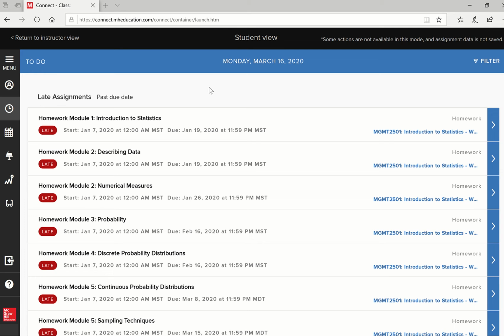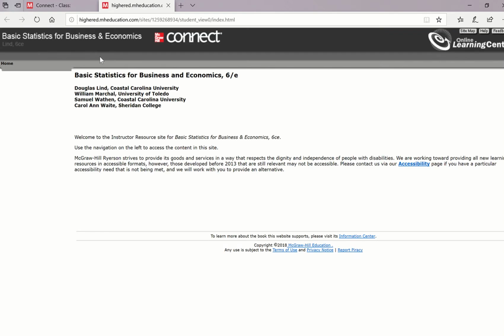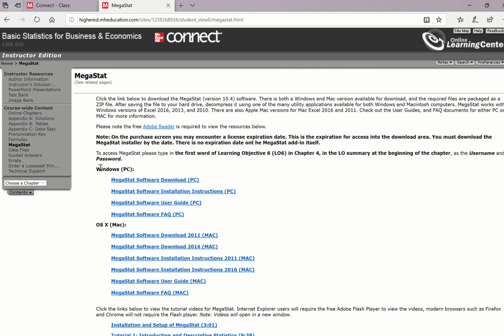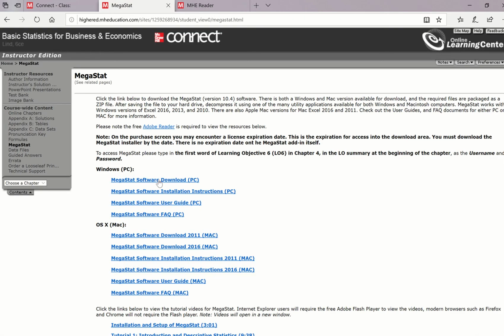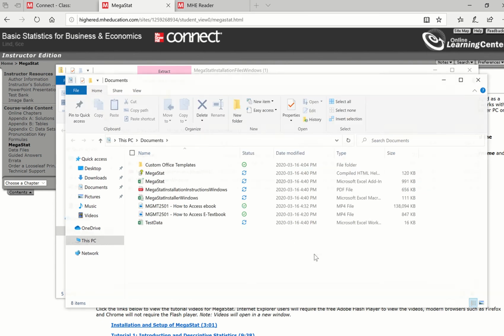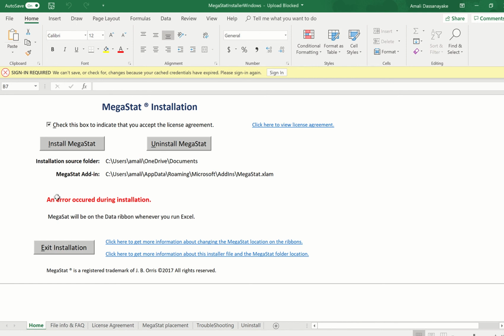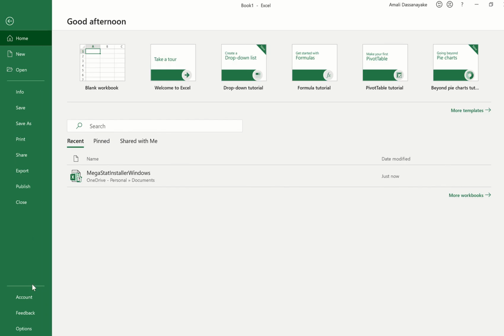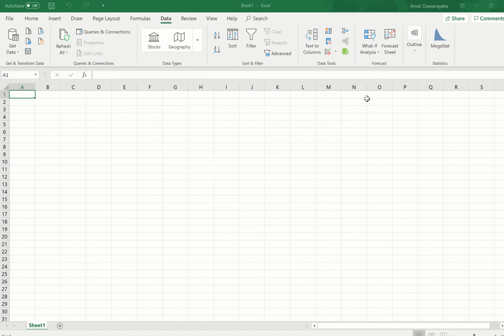MGMT2501 MegaStat In Your Personal Computer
Bow Valley College - Mc Graw Hill Publication